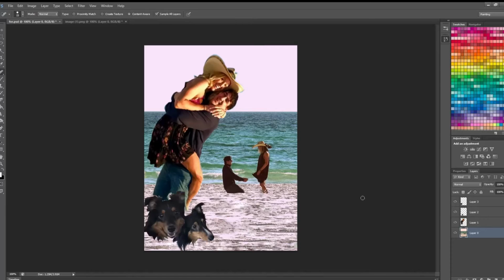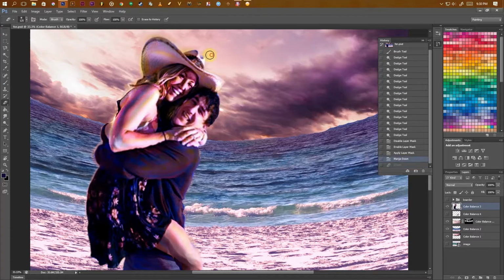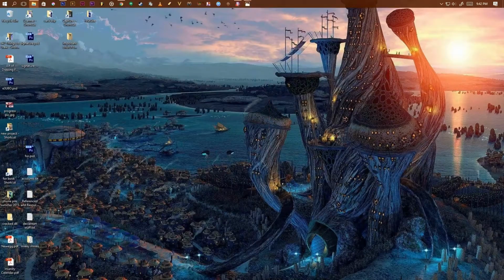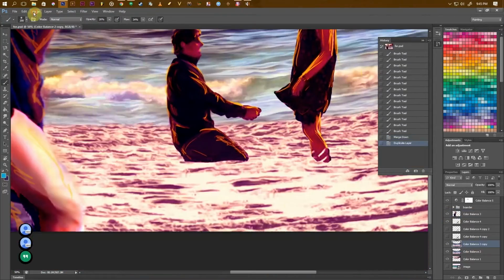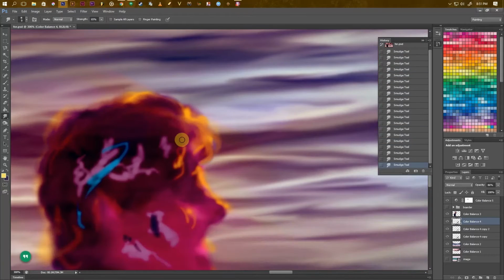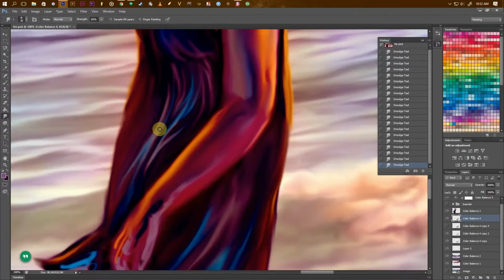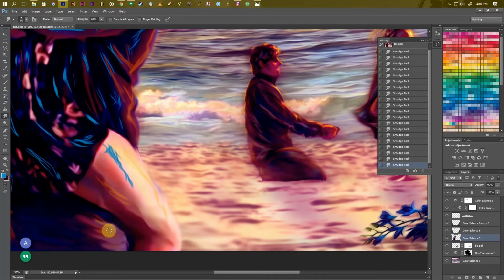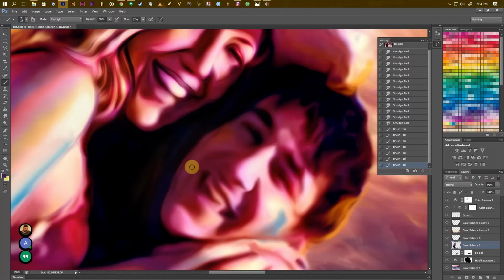A Sunset Engagement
All the best to the happy couple!!
Hope they're going strong!!

This video was made a pretty long while ago now. A couple of years I believe... back when I still had Adobe Photoshop, which I don't use anymore. (If you see any more videos uploaded using Adobe, know that they're old and remnants from ~my college years, where that was the standard software I had to use for school. I no longer agree with their business model... but that's a tale for another time.)
I actually tried finding a more recent video to edit and upload first but magically lost the folder and instead stumbled on a lot of old footage all nearly organized and waiting to be put up on Youtube. It was like fate and the universe were telling me to get all of these our of the way first before I even attempt any more recent stuff.
Before my rambling goes completely off the rails...

Let me know what you guys thing in the comments if you don't mind. I'm always open to constructive criticism. Not only about the art. But the video editing, voice over, etc. I listened about being too loud before... now I think I was too monotone. It's a learning experience, and I'm always willing to grow and change to become better at what I do.